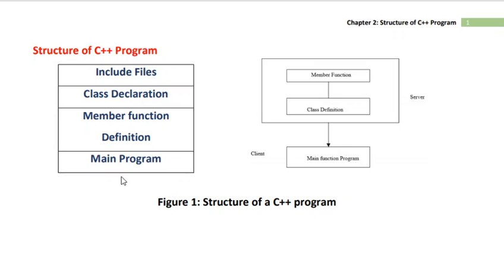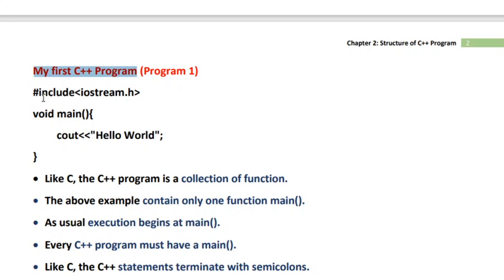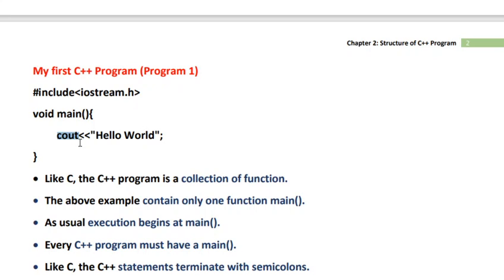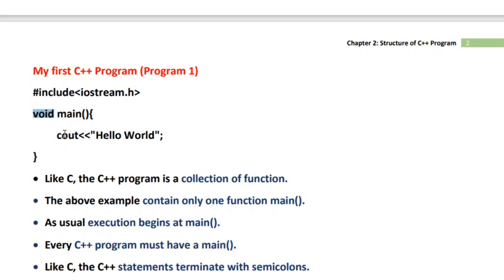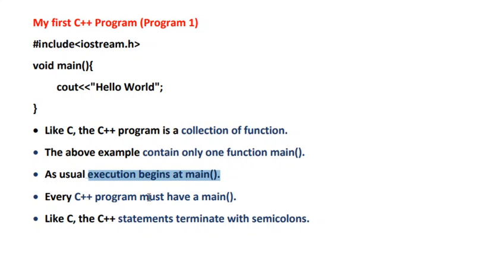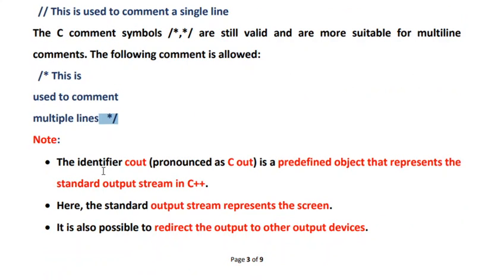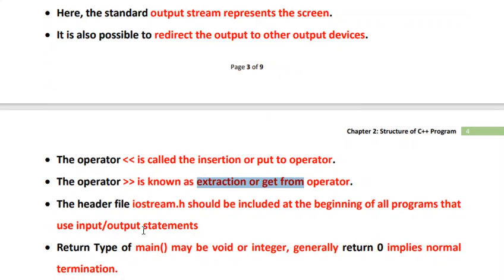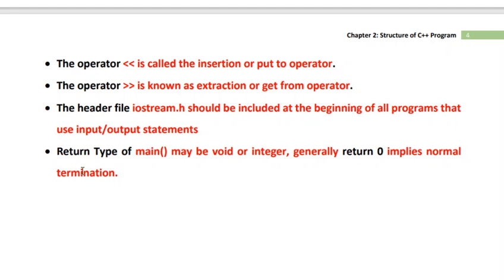Chapter 2 Lecture 1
Chapter 2: Structure of C++ Program Part 1